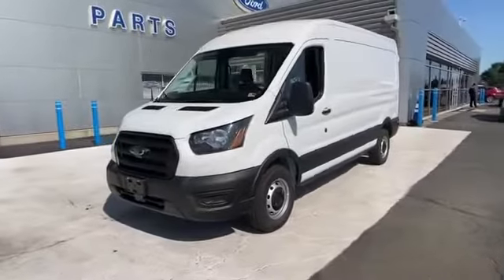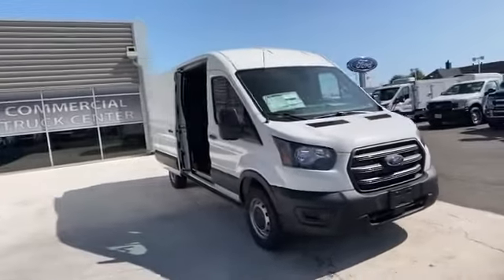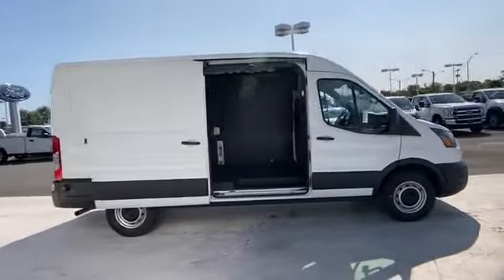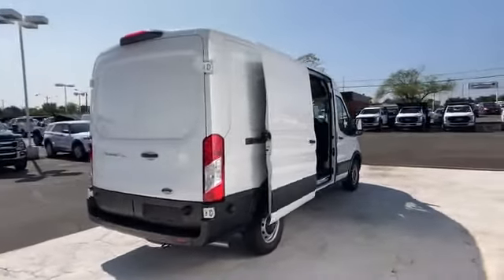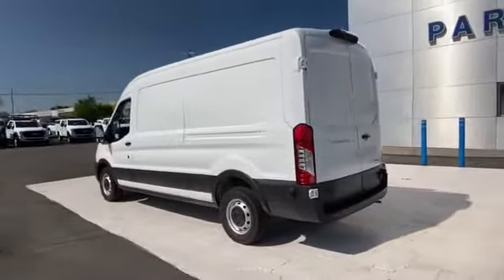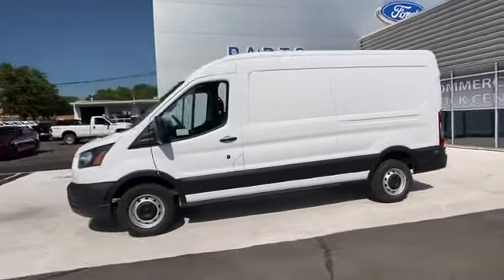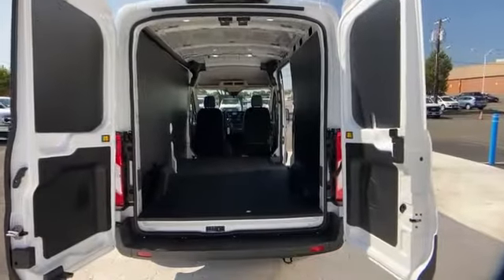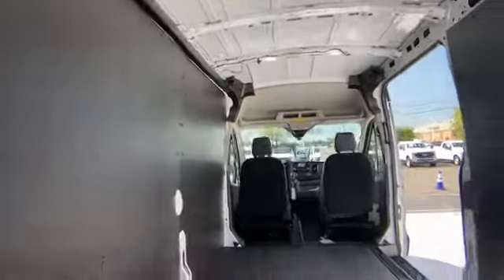2020 Ford Transit Cargo Van Manassas, Chantilly, Woodbridge, Fairfax, Gaithersburg MD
2020 Ford Transit Cargo Van  1FTYE1C87LKB29020 Video

This 2020 Ford Transit Cargo Van  1FTYE1C87LKB29020 is full of phenomenal features such as: